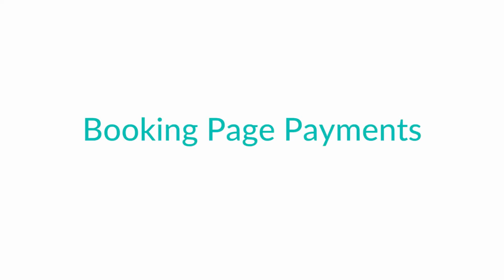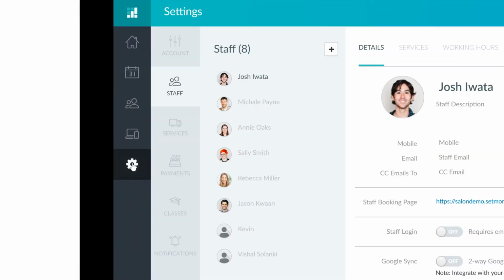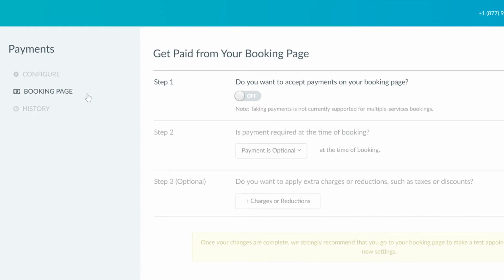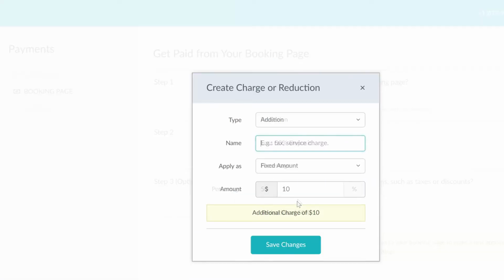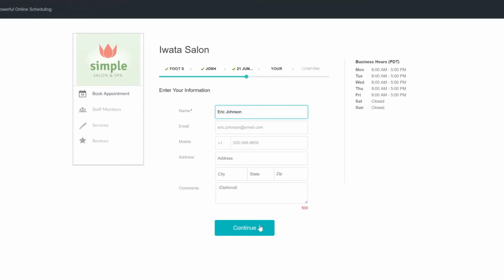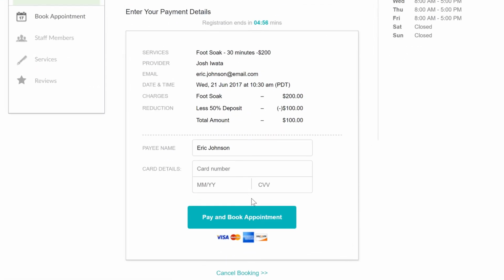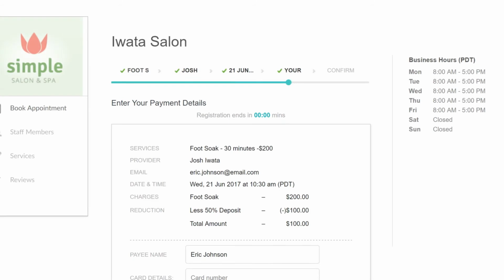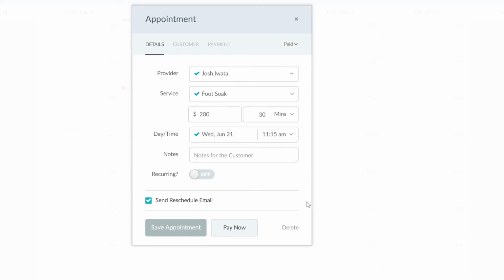Training #10 Part B – Booking Page Payments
**Premium Feature**: You must have Setmore Premium to accept payments from your Booking Page.

Take payments upfront from your Booking Page, so you can focus on quality of service at the time of appointment! With Setmore Premium and Stripe, you can allow your customers to pay for their appointments online, as they book, using a credit or debit card. You can apply discounts or fees automatically, and easily verify that payments were made by checking the appointment slot in your admin calendar.

Note: Before you begin, you’ll need an active Stripe account.

For US customers, Stripe charges 2.9% + 30 cents per transaction. For international users, check the Stripe website. Funds typically become available in 1-2 business days, this varies by region.

Learn more about taking payments from the Booking Page using Setmore + Stripe integration by reading the support article

Don’t have Setmore?